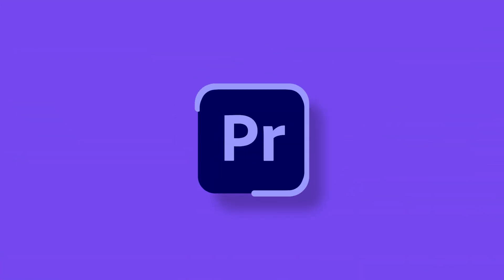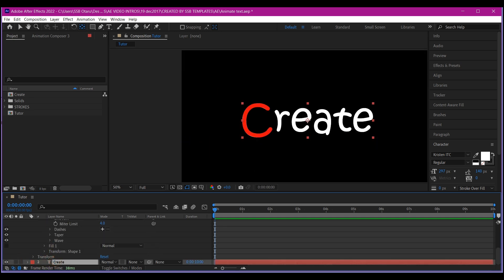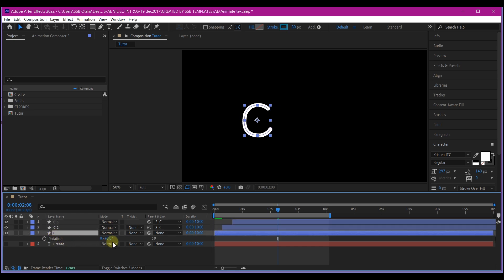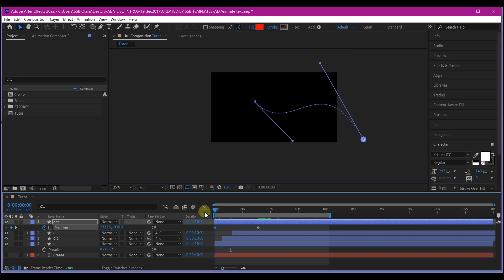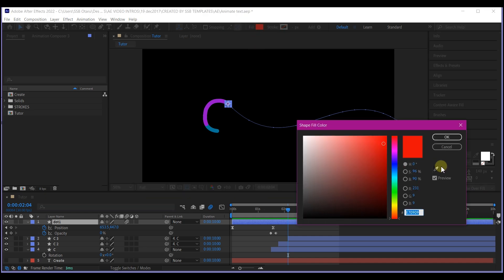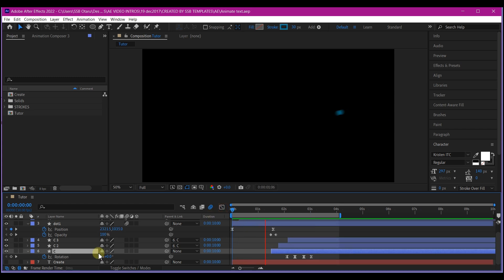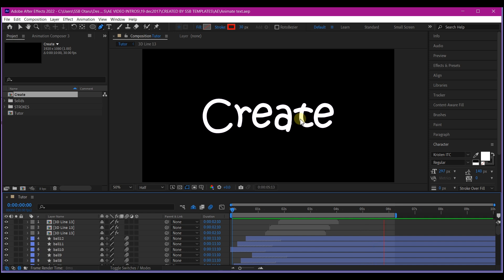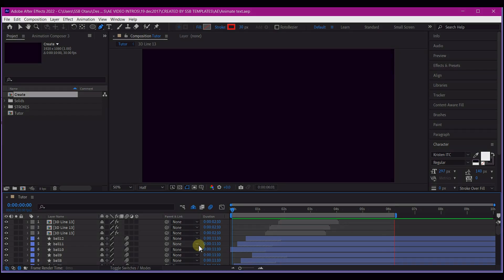STYLISH Text Animation In After Effects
In this after effects tutorial I will show you how to create a stylish text animation in After Effects CC and no plugin will be required. My name is SSB Otaru  from MotionDigit Studios and I will be showing you step by step how to do this in after effects tutorial.